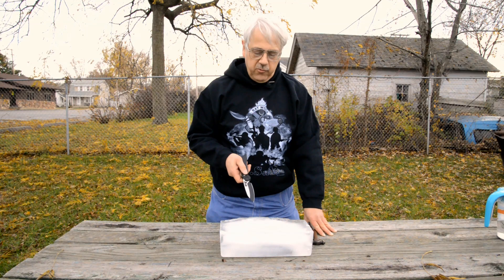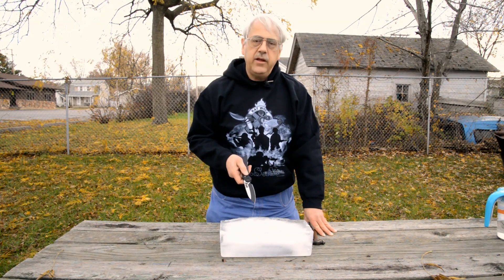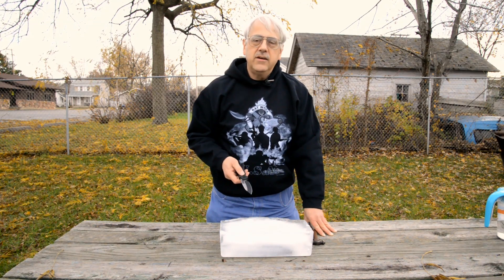MRX Knife Ice Rescue RAT WORX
Today at Rat Worx, we froze an MRX knife in a block of ice in order to test its ability to recover from extreme conditions. Additionally we used another MRX as an ice pick to recover the knife from its icy tomb. Expecting a long drawn out affair we bundled up and set out. We were surprised when the process only took a few minutes total.
  Although we don't recommend using the MRX to scrape your windshield, this proves that the blade is study enough to punch holes in ice, a feat we would not attempt with other automatic knives.

This video is one of a series of test videos about the MRX. You can see our other videos here: